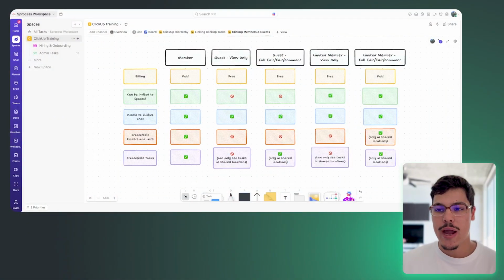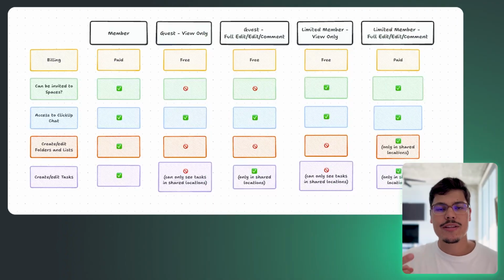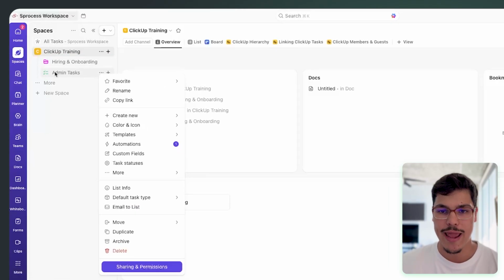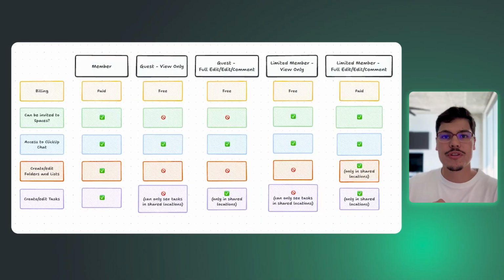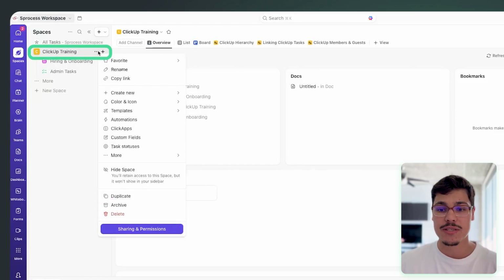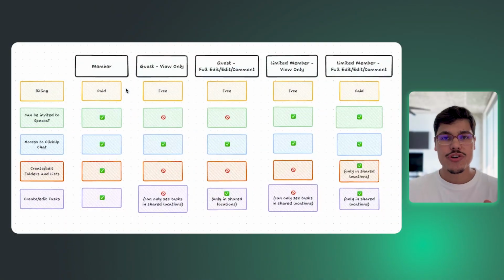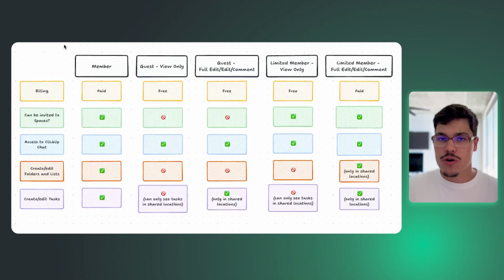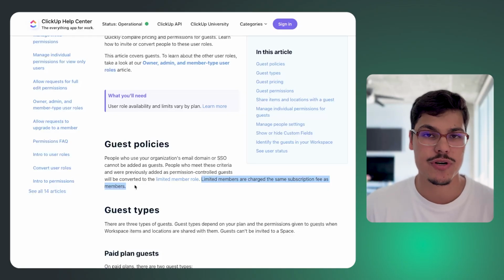Stop OVERPAYING for ClickUp Users (Guests vs Members vs Limited Members)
⬇️ Free ClickUp Setup PDF Guide ⬇️
Learn how ClickUp actually works and how to structure it for your business during a 1-on-1 live training with a ClickUp expert!

0:16 – Overview of clickup user types
0:41 – Clickup members: who are they?
2:02 – Clickup guests: free user type
2:33 – Different permissions for guests (view-only & full access)
3:08 – How to add a guest to clickup
4:45 – Clickup limited members: what are they?
5:31 – How limited members differ from guests
6:42 – Adding limited members with view-only access
7:20 – Differences between guests and limited members
8:13 – What happens when you add an internal team member
8:42 – Pricing & limits for limited members
9:47 – Understanding why limited members are charged like regular members
10:13 – Recap of member types & key differences
10:51 – Final thoughts and conclusion